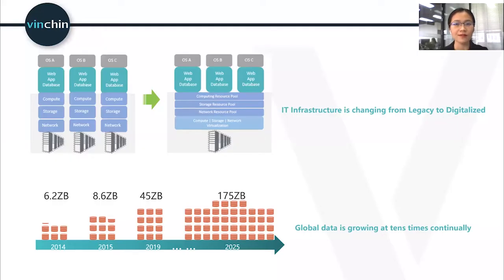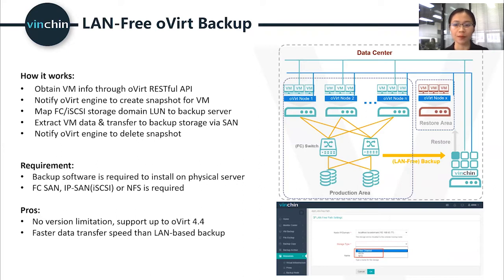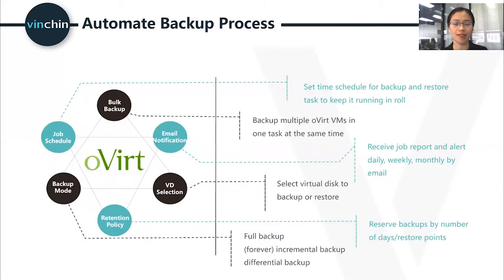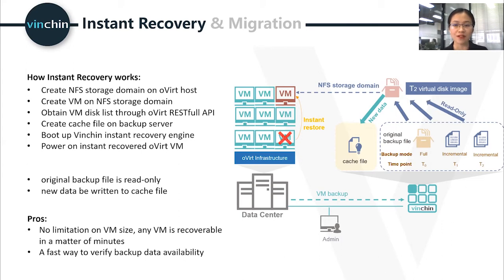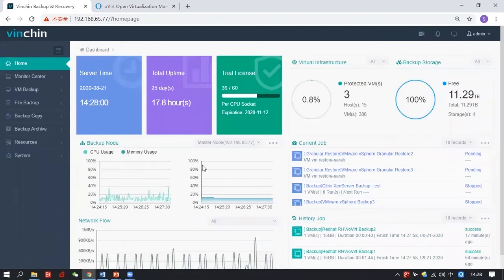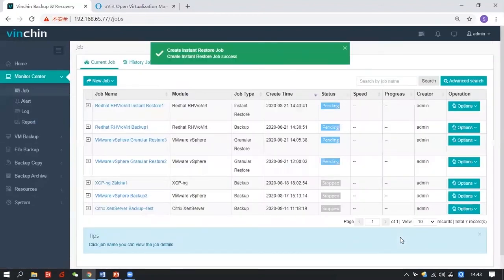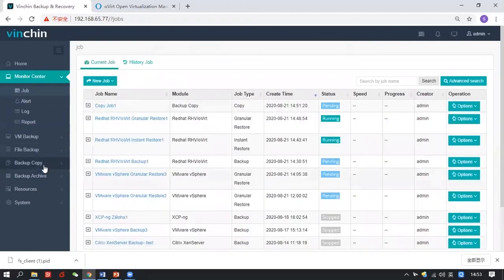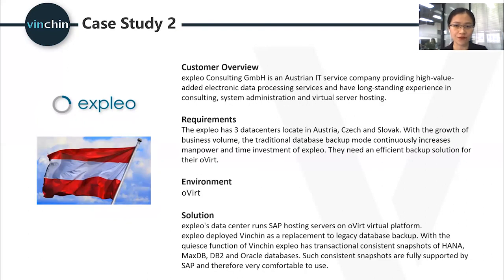【oVirt 2020 online conference】Next-Gen backup and DR solution for oVirt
(Presenter -  Shall Ao, Director of Sales, Vinchin)